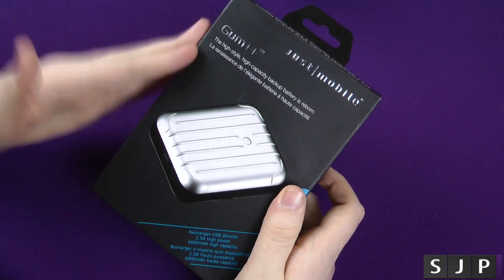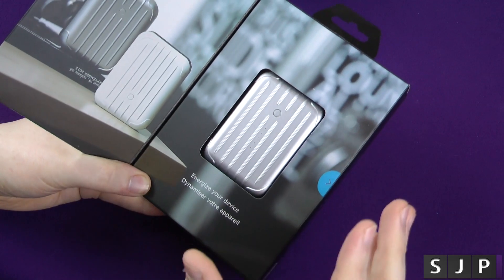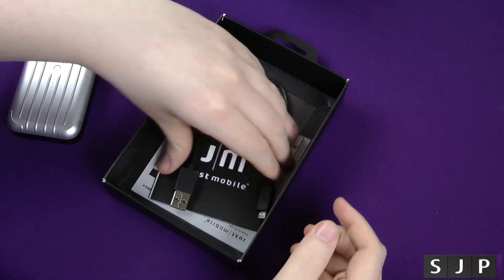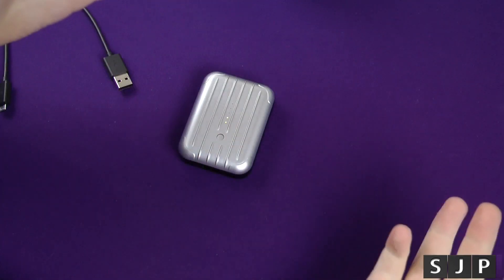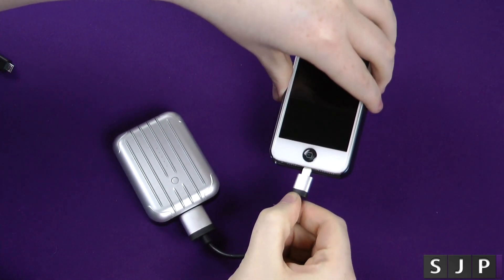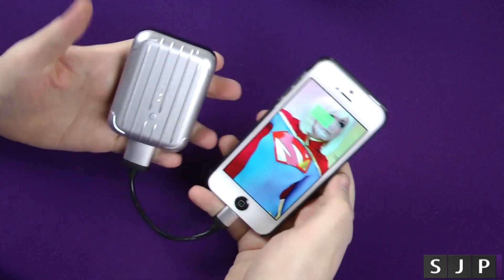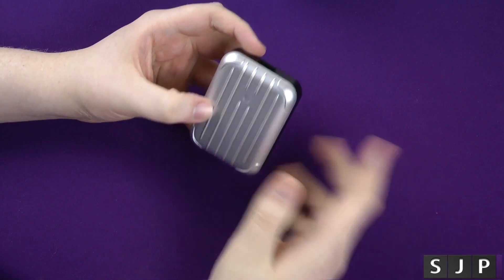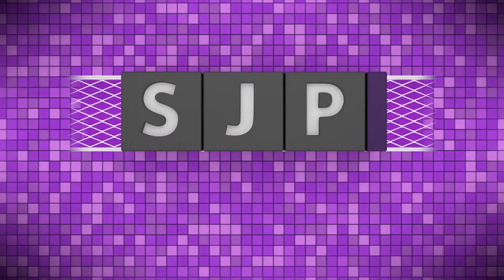Gum++ 6000mAh Battery Pack from Just Mobile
Here is the Gum++ 6000mAh Battery Pack from Just Mobile, this is one sexy looking battery pack, with 6000mAh packed inside it really does pack a punch in a small package.